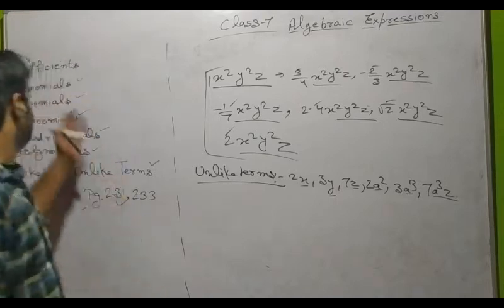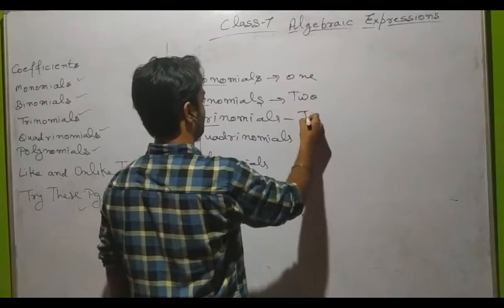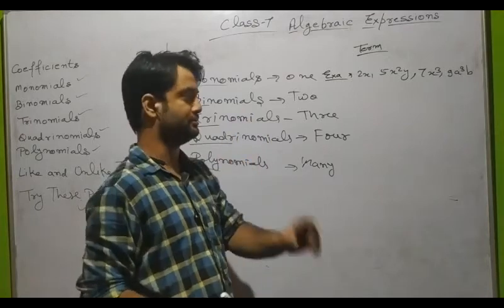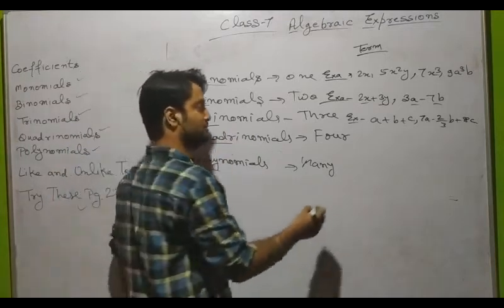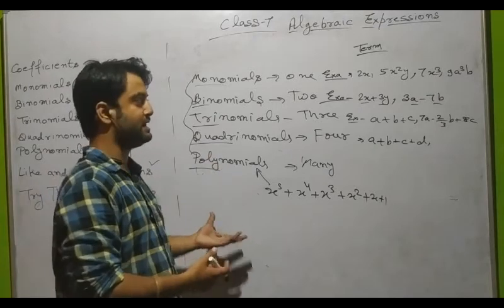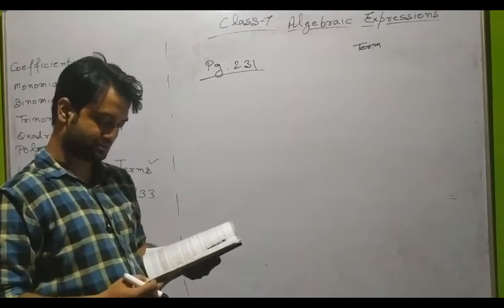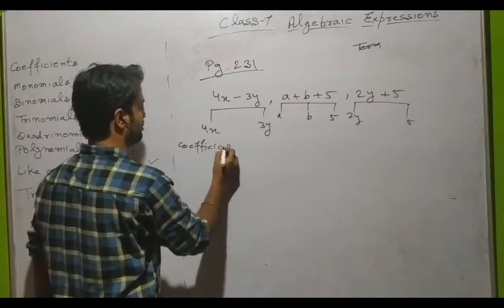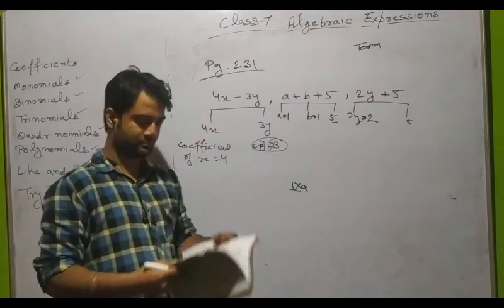Algebraic EXpressions Part 5